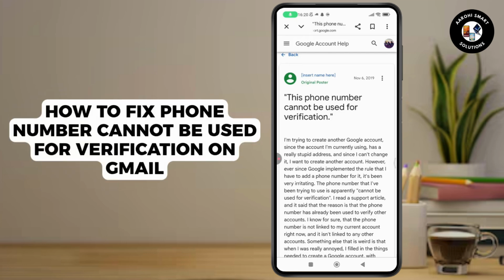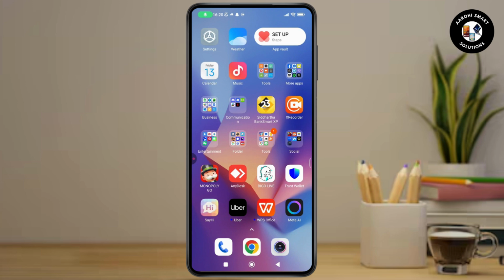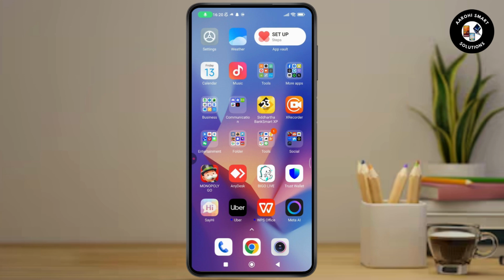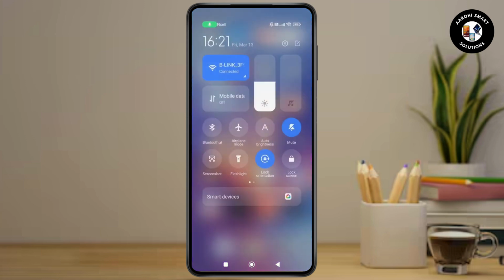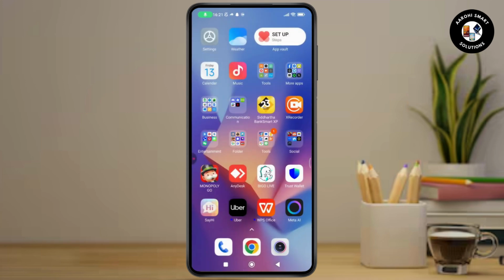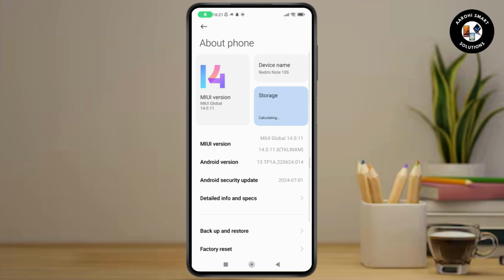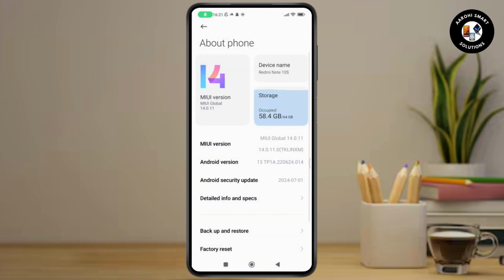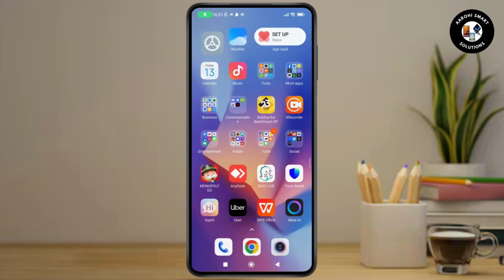How to Fix This Phone Number Cannot Be Used for Verification on Gmail Account (Full Guide)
How to Fix This Phone Number Cannot Be Used for Verification on Gmail Account

This video explains how to fix the “phone number cannot be used for verification” error on Gmail. This issue may happen due to too many uses of the same number or Google security detection. First, turn on airplane mode for a few seconds and restart your device. Try switching between Wi-Fi and mobile data. Make sure your phone software is updated. If needed, reset network settings including Wi-Fi, mobile data, and Bluetooth. These steps can help resolve the verification issue and restore access.